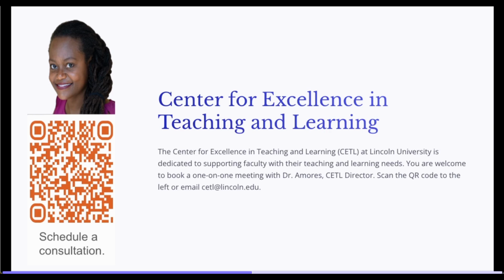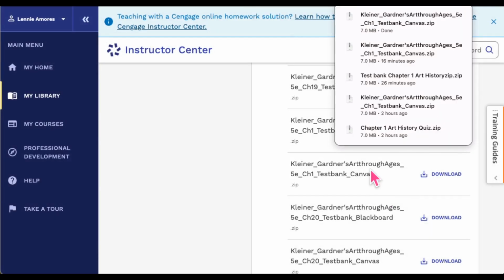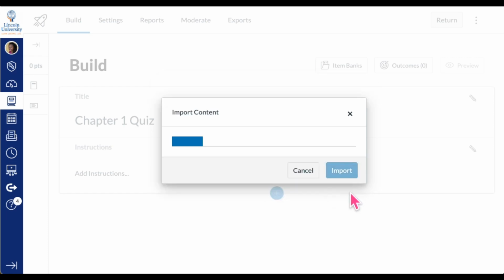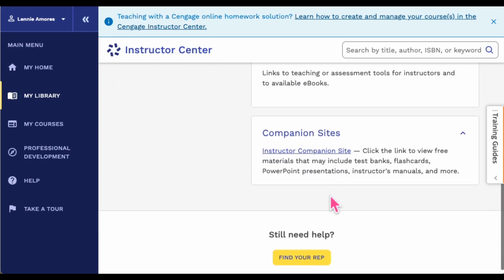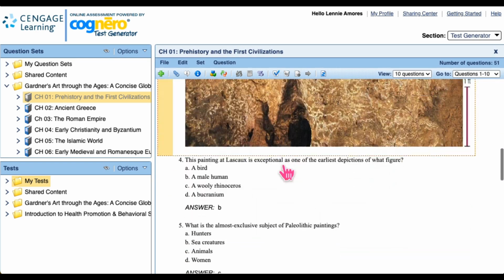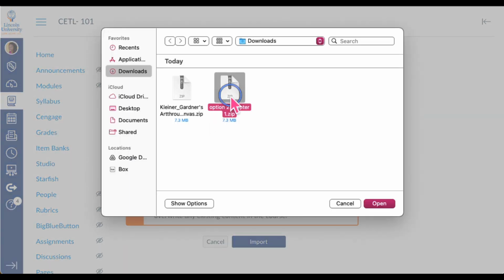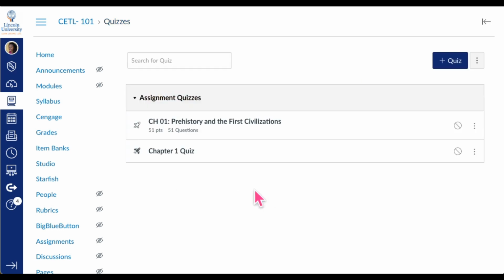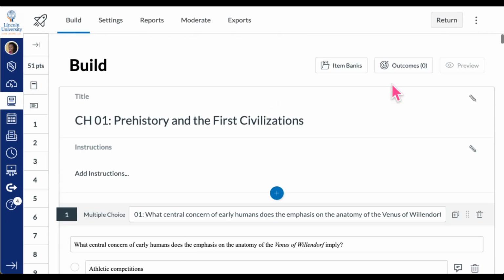Import a Cengage Test into Canvas New Quizzes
Import a Cengage Test Bank directly into Canvas New Quizzes or create a Cognero quiz to import into Canvas Quizzes.

00:00 Import a Cengage Test Bank into Canvas
01:44 Option 1: Import into New Quizzes
04:24 Option 2: Create a Quiz on Cengage's Cognero Platform